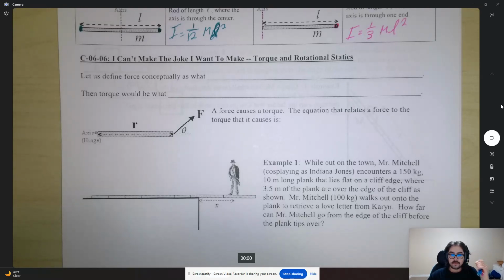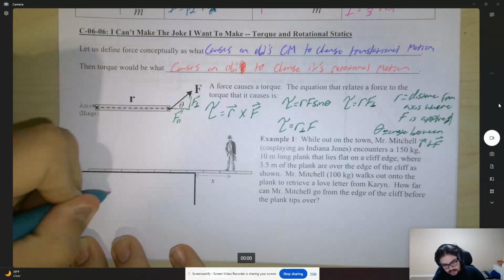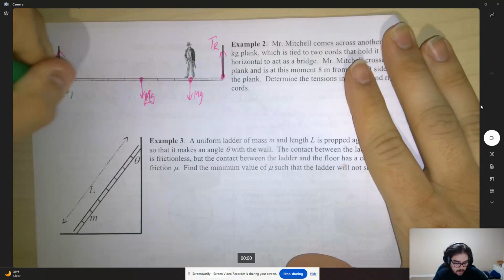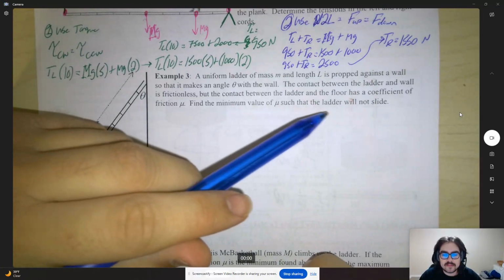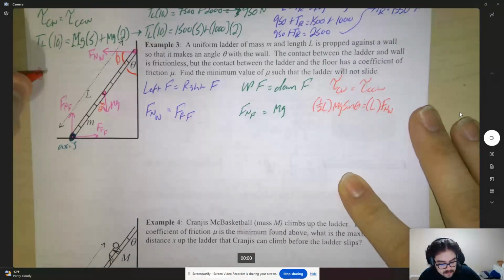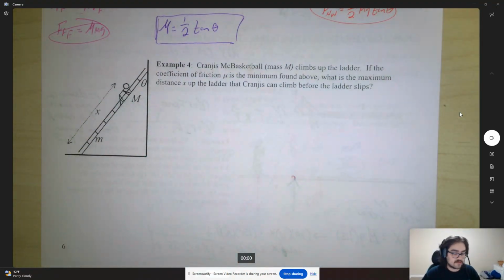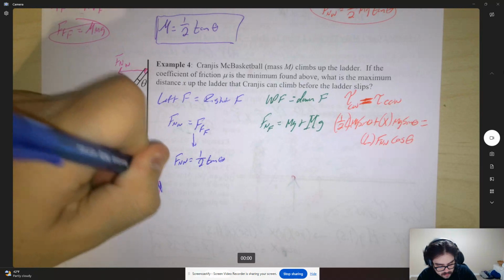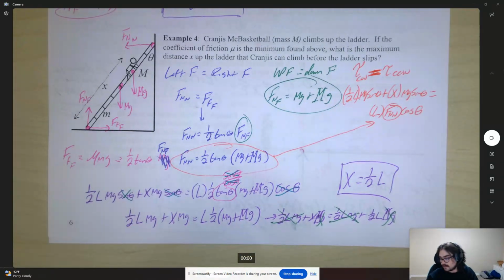C-06-06: Torque and Rotational Statics